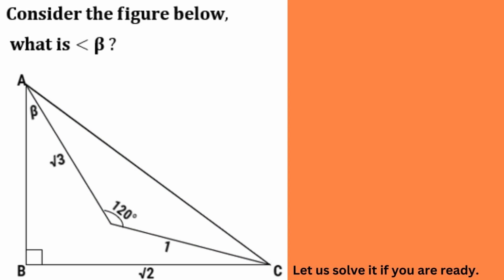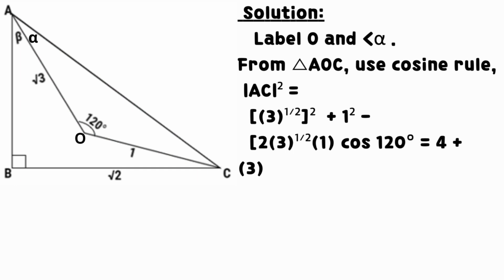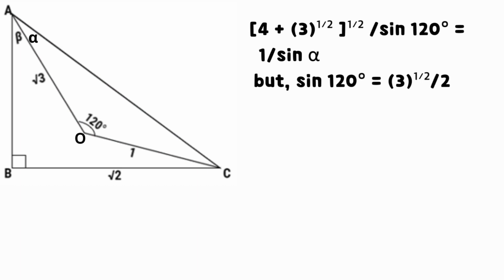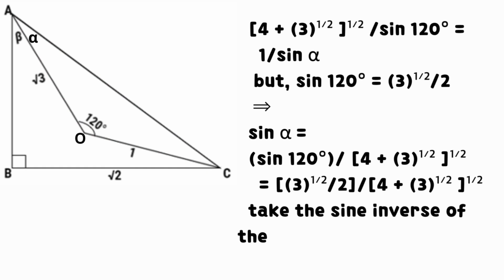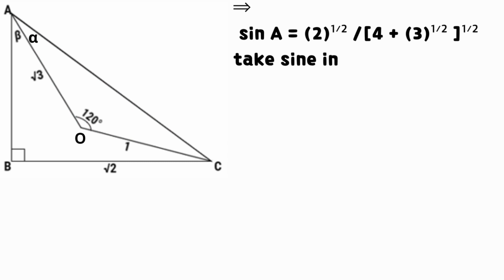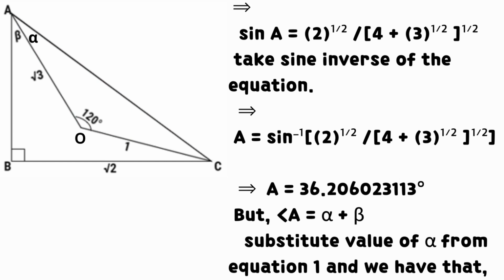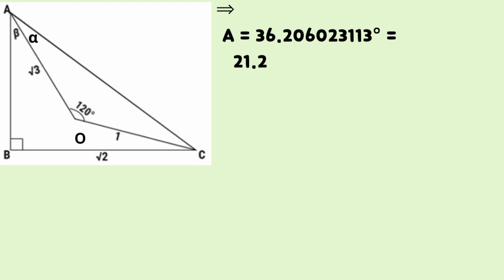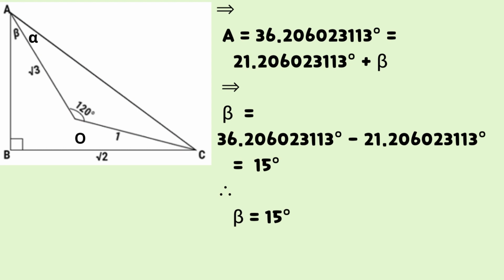FIND THE VALUE OF ANGLE BETA.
The cosine and sine rules are important in finding the length of AC and angle adjacent to angle beta, respectively. Trigonometric identity is used to find angle A. Finally, the required angle beta equals to adjacent angle to angle beta subtracted from angle A.
Watch the lecture video for more explanation on how to solve for angle beta. Click the notification button to get text message whenever recent video is uploaded into the channel.